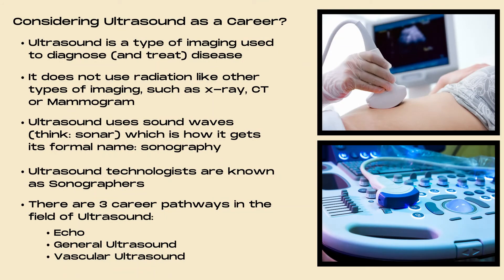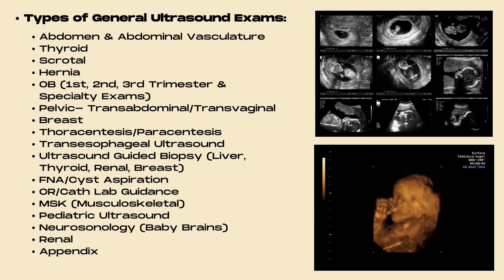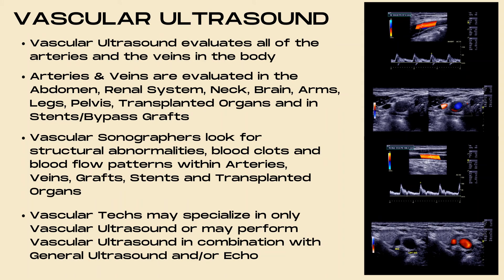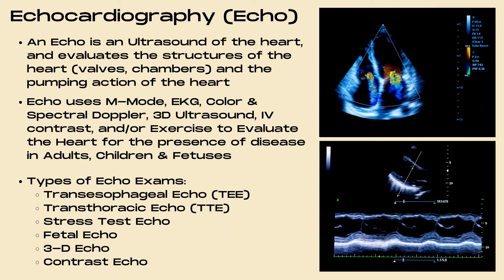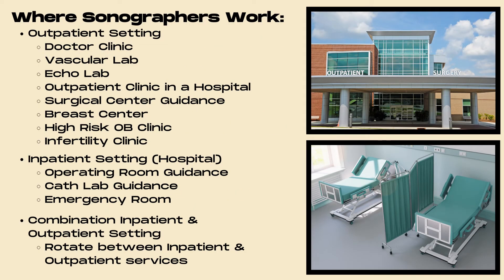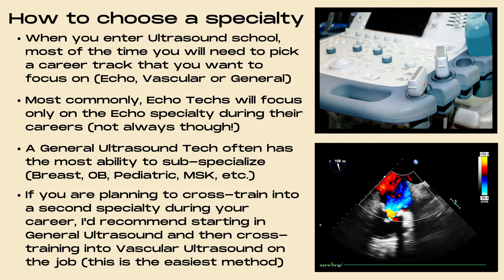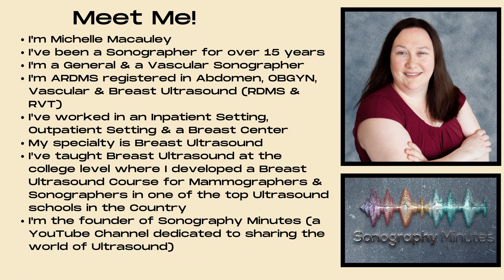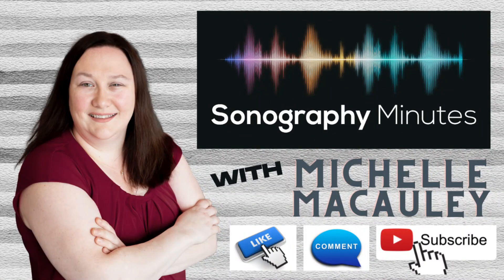Ultrasound Career Pathways (Which Specialty Should I Choose)?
Ultrasound Career Pathways- Which Ultrasound Specialty Should I Choose? Is a career in Ultrasound right for me? Learn what Ultrasound is, what it's used for and what the formal name for an Ultrasound Tech is. We'll explore the 3 career pathways in the field of Diagnostic Ultrasound (Echo, Vascular and General Ultrasound) and tips for choosing which pathway to follow. Discover the types of Ultrasound exams in each specialty and common settings in which Sonographers work.

Want to learn more about Ultrasound? New videos released Wednesdays at 9am.

Chapters:
00:00- Is a career in Ultrasound right for me?
00:08- Sonography Minutes Intro
00:15- What is Ultrasound & how it differs from other modalities
00:32- Formal name for an Ultrasound Tech
00:35- The 3 Ultrasound Career Pathways
00:42- General Ultrasound Career Pathway
01:03- Sub-specialties within General Ultrasound
01:24- Types of General Ultrasound Exams
02:07- Vascular Ultrasound Career Pathway
02:53- Types of Vascular Ultrasound Exams
03:28- Echocardiography (Echo) Ultrasound Career Pathway
04:01- Types of Echo Exams
04:17- Common settings in which Sonographers work
05:10- Tips for choosing an Ultrasound Specialty Career Pathway
06:33- Meet Me! (Who am I and Why do I do this)?
07:18- End Card

I've been a Sonographer for over 15 years and I've also taught Ultrasound at the College level, where I built a Breast Ultrasound course for both Mammographers and Sonographers.